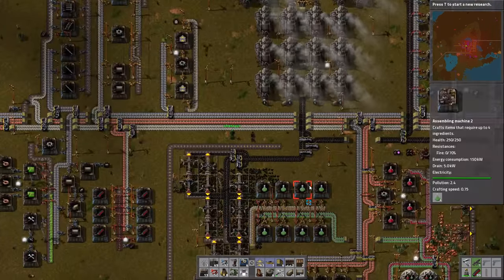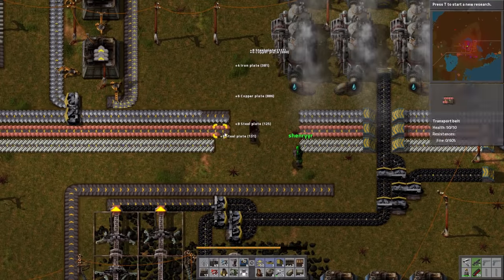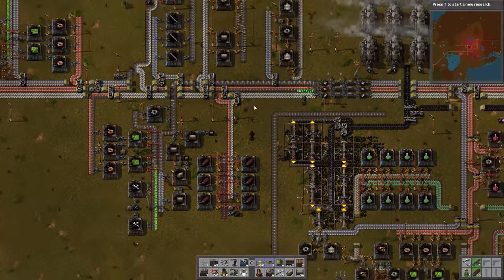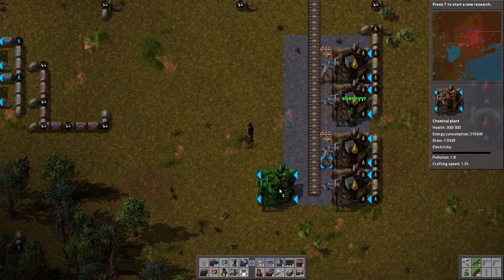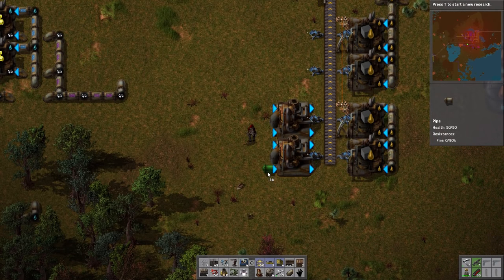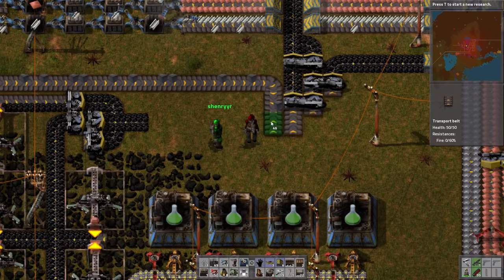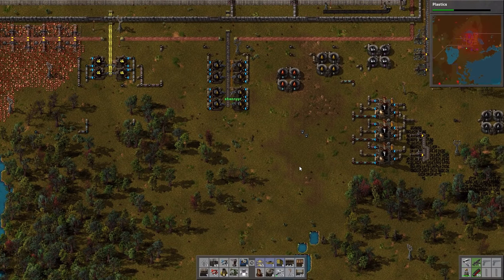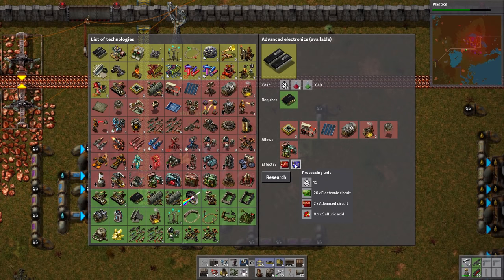Factorio Beginner's Guide - 10. Fuel & Acid - Let's Play Factorio Gameplay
Welcome to Factorio Beginner's Guide! Now that we have oil refining up and running, let's look at some of the first uses for these new resources!

Factorio is a management game in which you are tasked with the construction, maintenance, and defence of an ever increasing factory complex, on a hostile alien world.

With an ultimate goal of researching and building a launch platform and launching a satellite into orbit, the game will require that you focus your efforts on efficient automation of the many demanding tasks of expanding your sprawling mining complexes and manufacturing hubs!

If you enjoyed this video, why not leave a like or a comment to let me know? :)